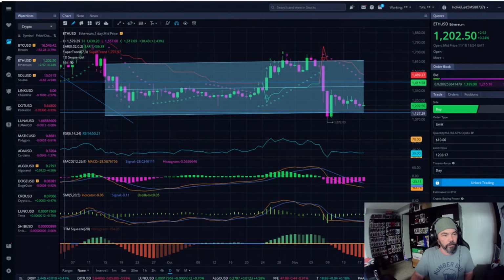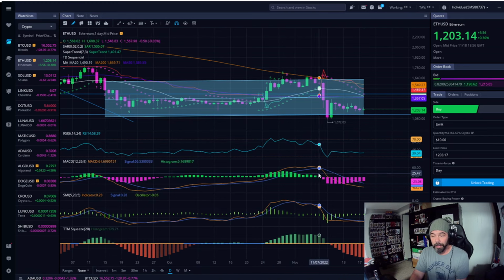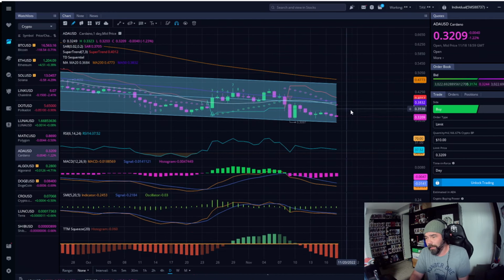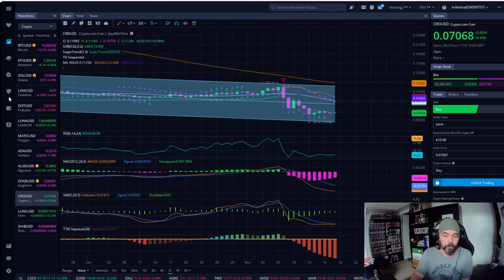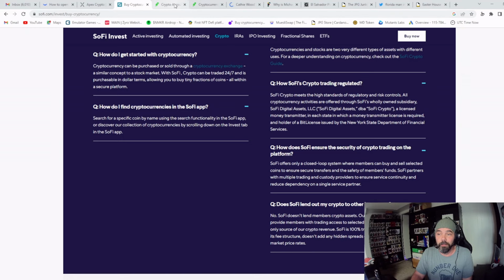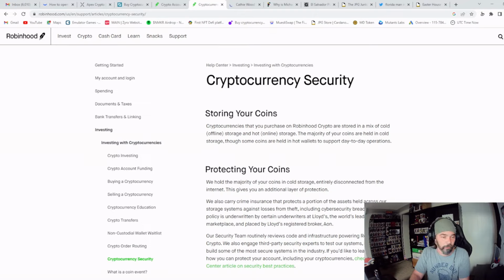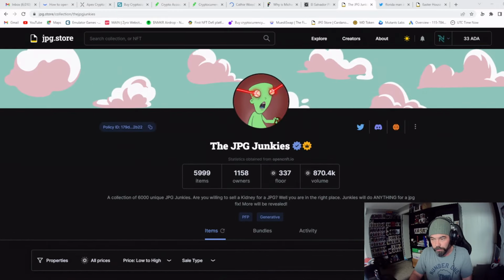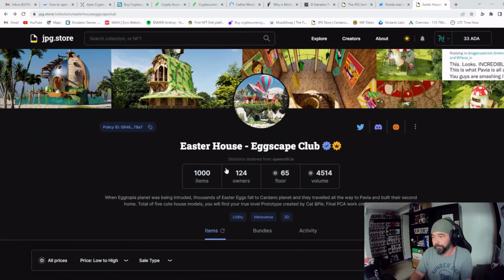FMI Show 6